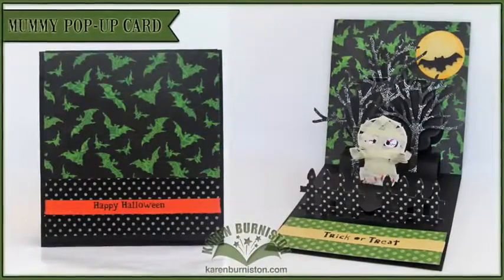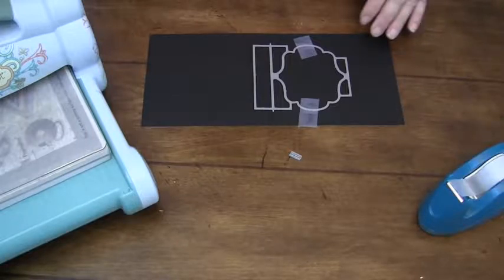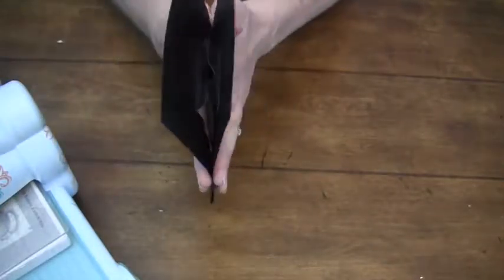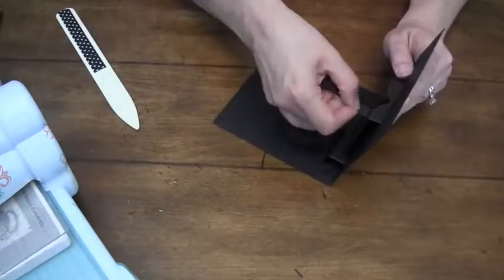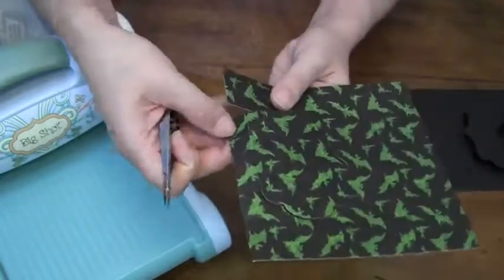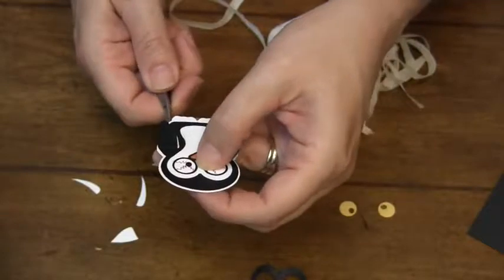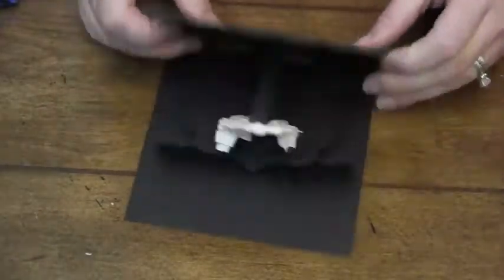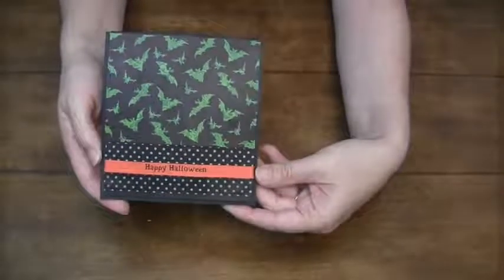Halloween Pop it Ups Double Lorna Mummy Card